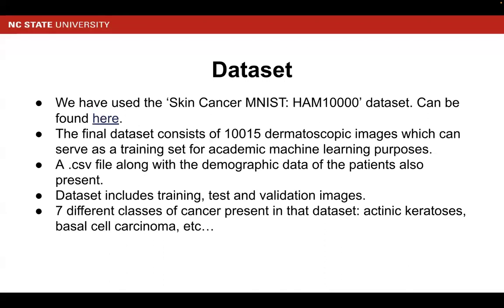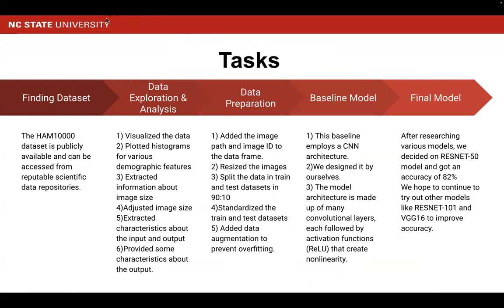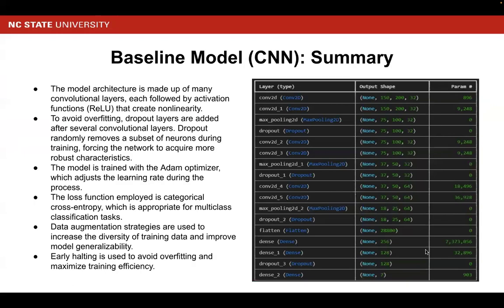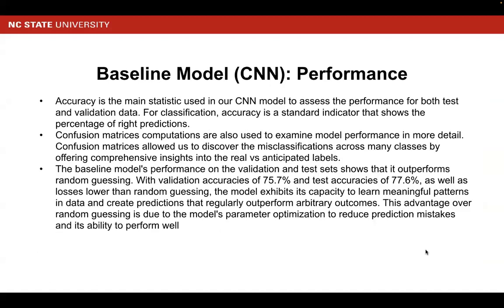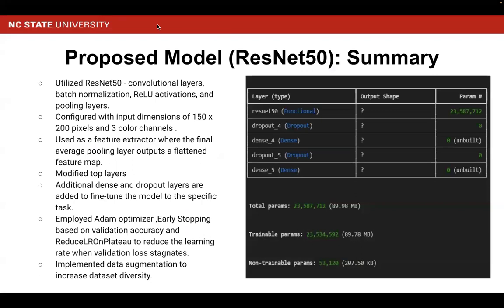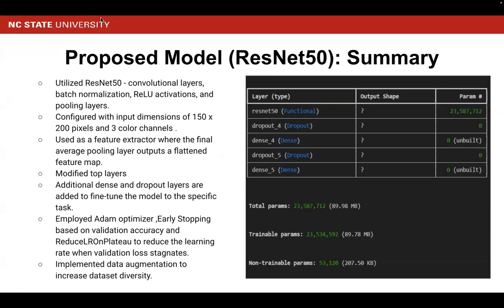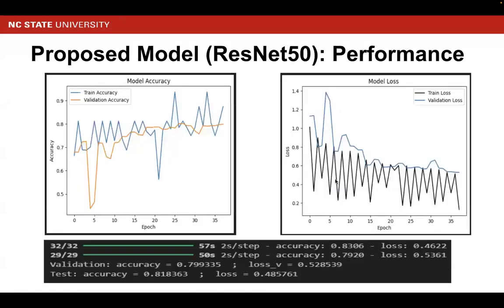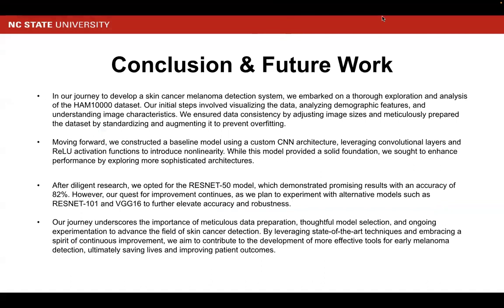MLSS - Melanoma Skin Cancer Detection